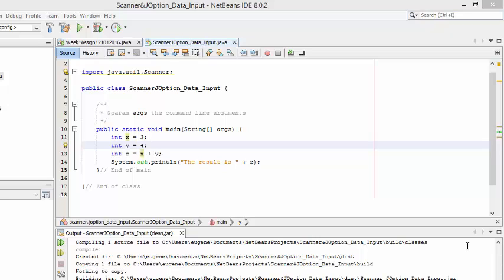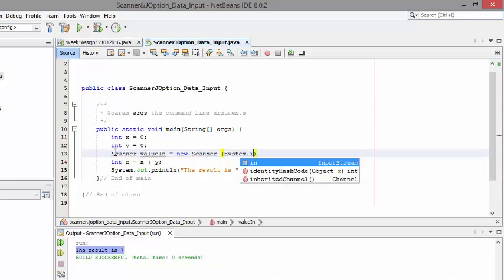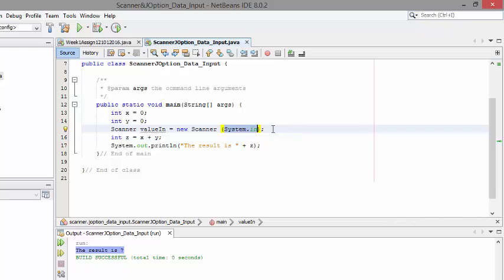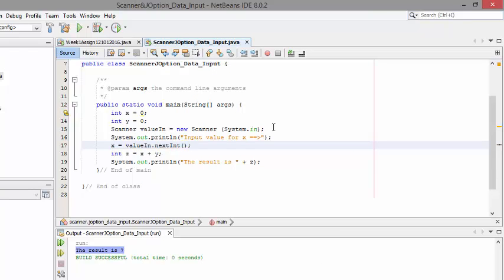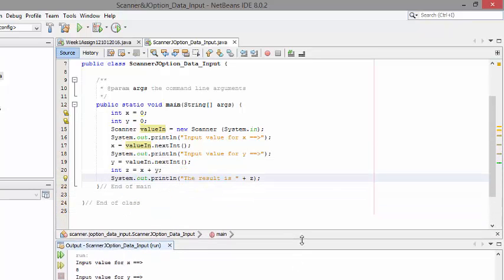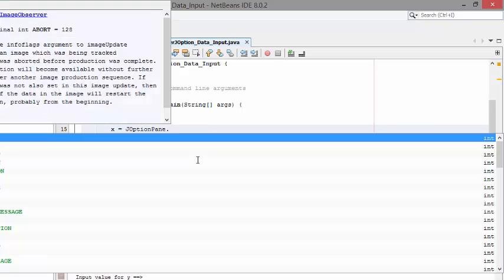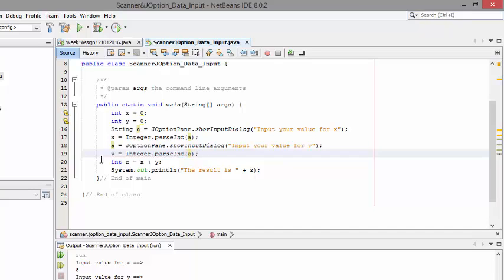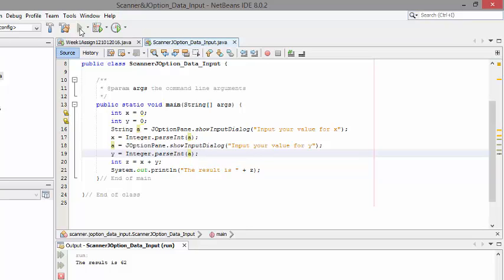Beginner Java - How to use Scanner and JOptionpane to capture input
A short video to show beginner programmers how to use either the Scanner class or JOptionpane to input values into their basic programs. This makes the code more dynamic. This could be more polished but main point is to demonstrate basics of concepts.